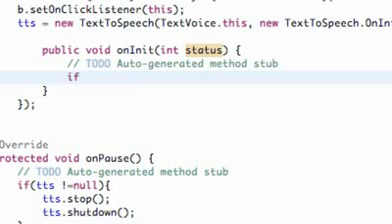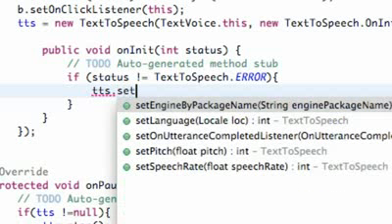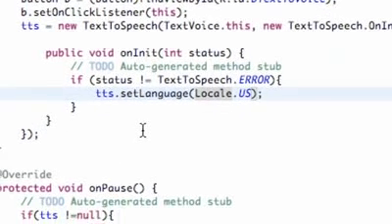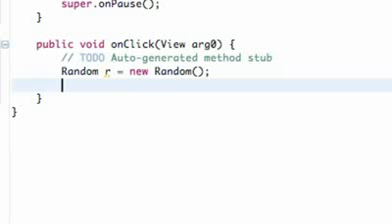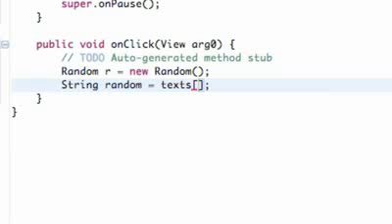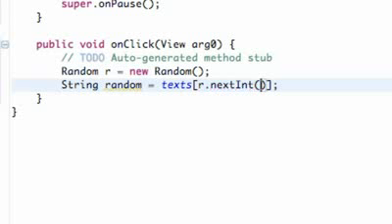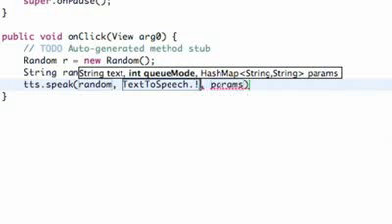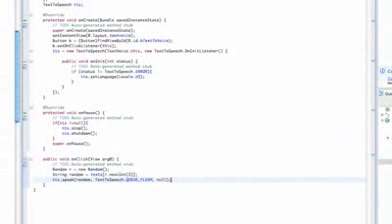Android Application Development Tutorial 188 Set Language and Speak YouTube